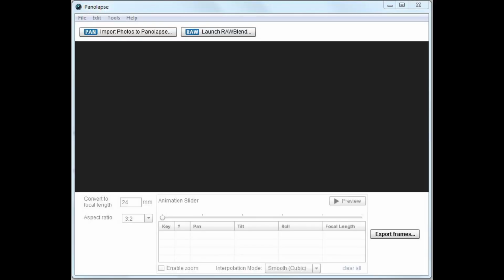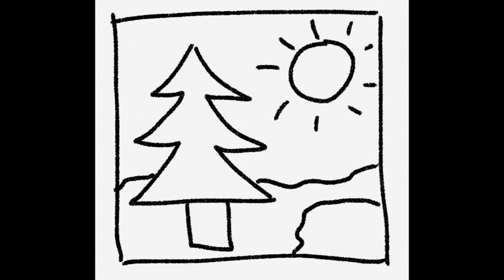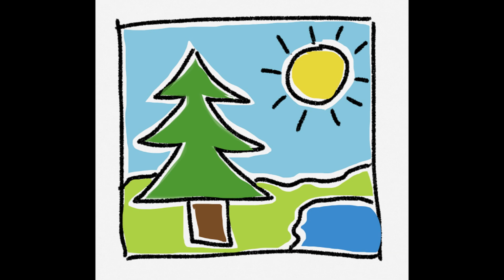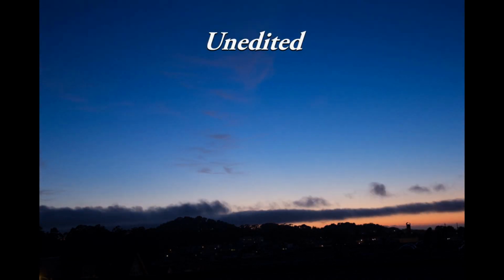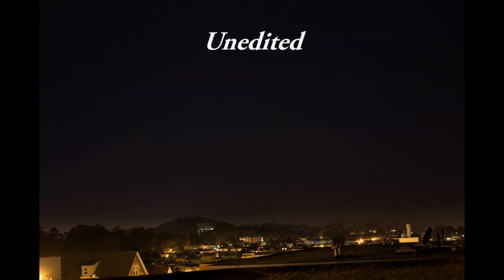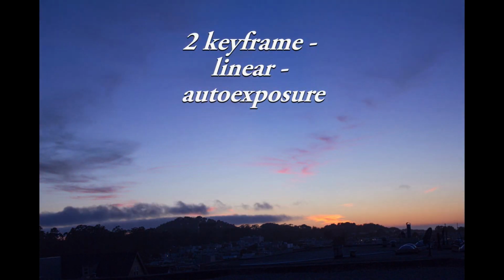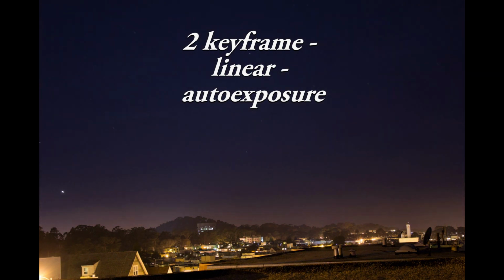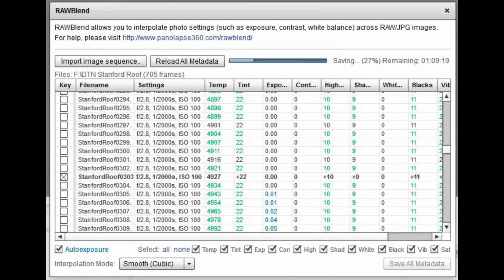Panolapse Explanation and Review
***UPDATE:  I no longer recommend this software because it appears online support for it ended a while ago. (July 2017)